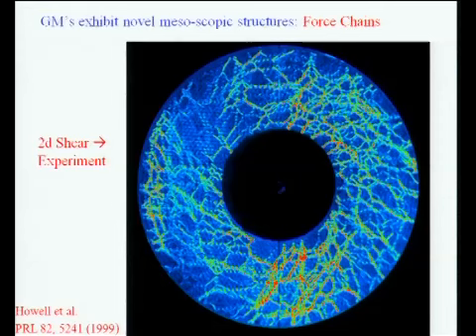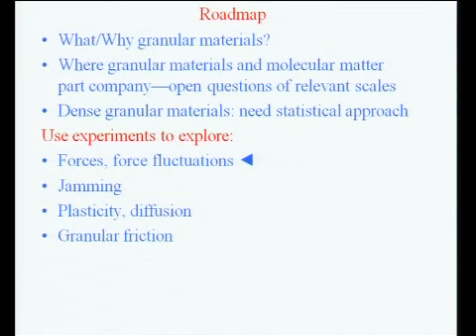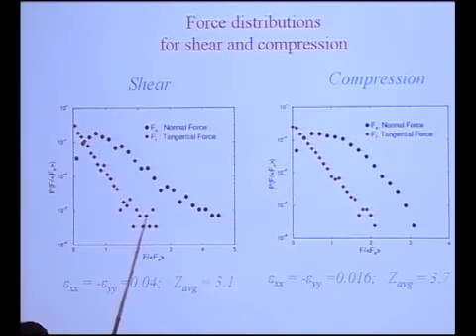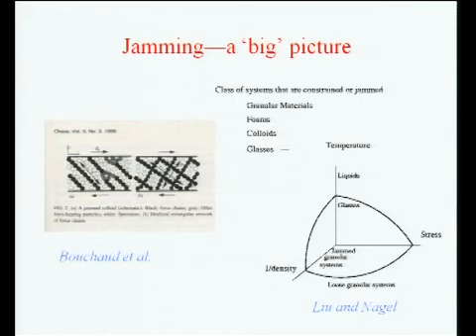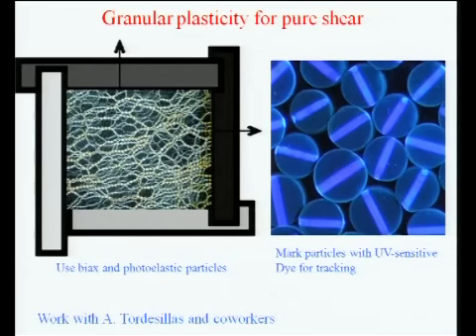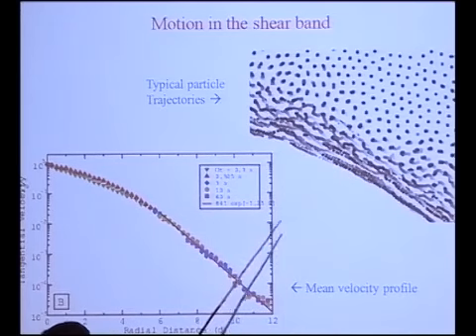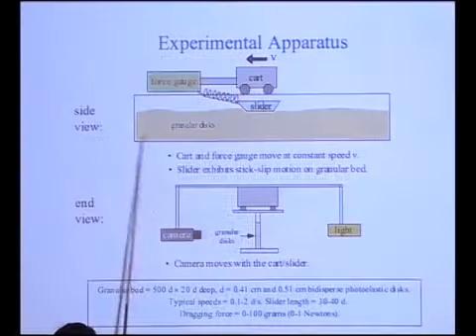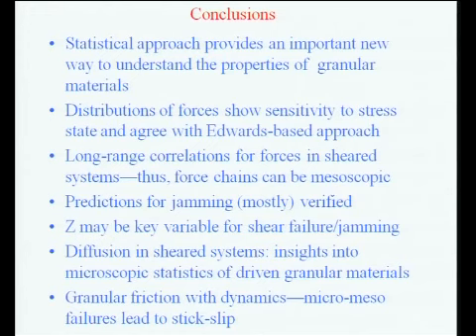Prof. Bob Behringer | Plenary: statistics of dense granular materials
Title: Plenary: statistics of dense granular materials
Speaker: Professor Bob Behringer (Duke University)
Date: 6th Jan 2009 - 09:00 to 09:40